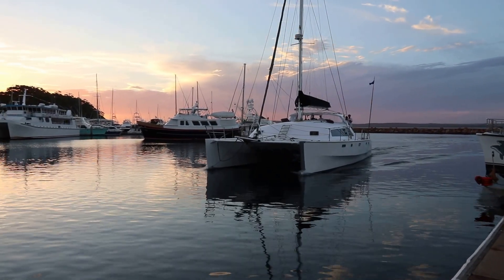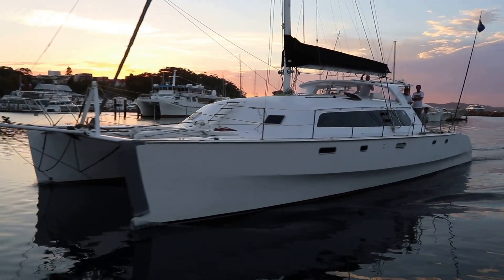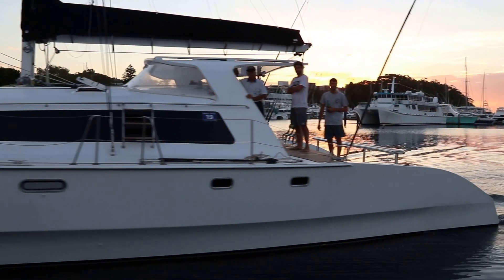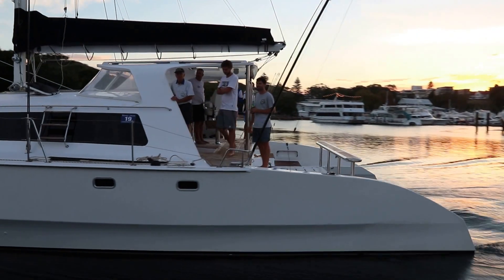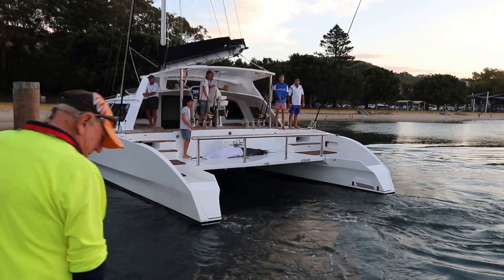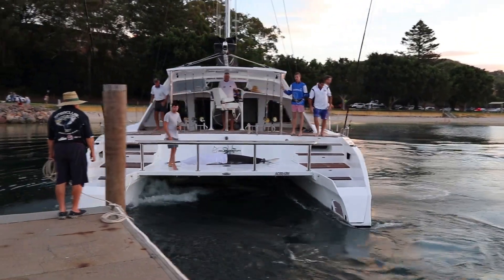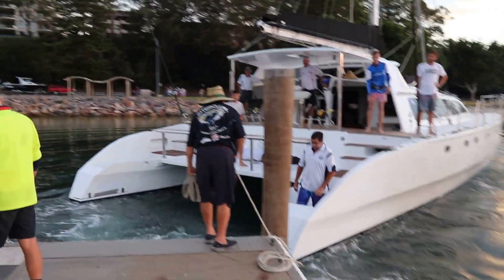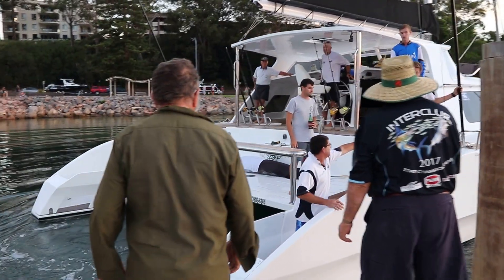The magnificent (and fast) cat, Gloriana...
Gloriana returns to Port Stephens after battling with a 126kg Blue Marlin for six hours. She is a lovely craft and they were a very elated crew!